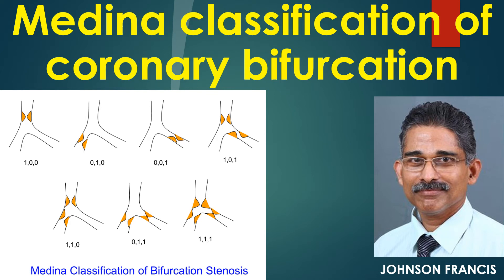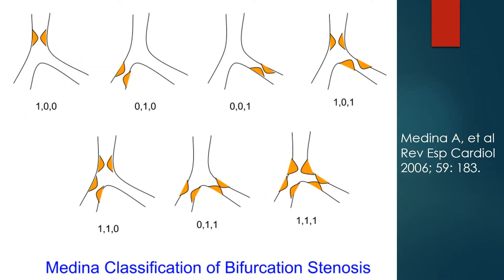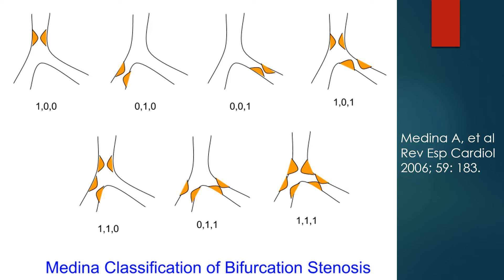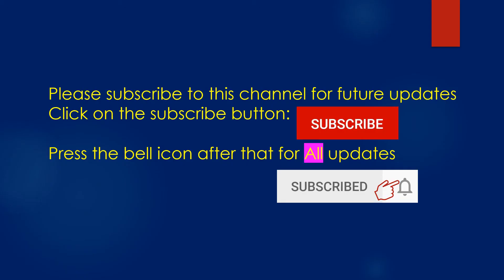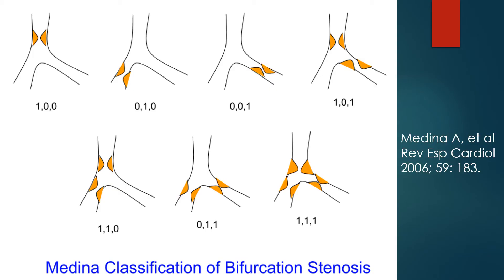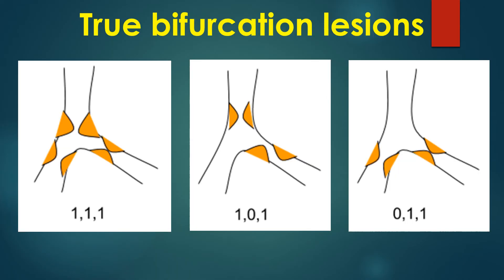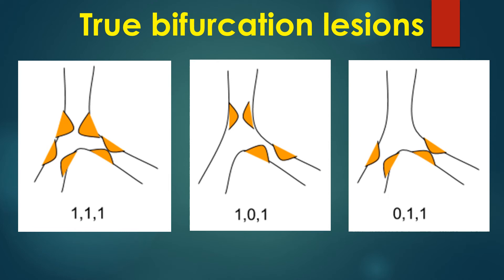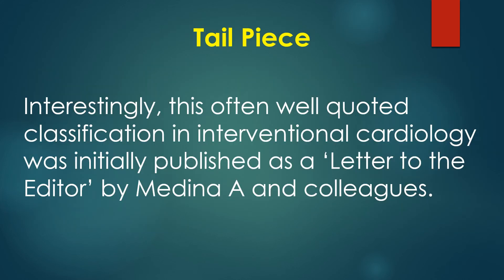Medina Classification of Coronary Bifurcation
Medina classification is a popular classification of coronary bifurcation lesions.
Medina classification of coronary bifurcation lesions involves assigning a binary value (1,0) to each of the three components of a bifurcation i.e., proximal region of main branch, distal region of main branch, and the side branch). If there is more than 50% stenosis a value of 1 is assigned. A value of 0 is assigned if the stenosis is less than 50%.